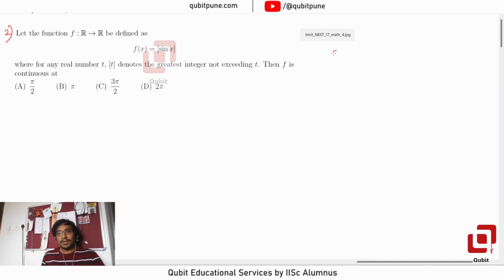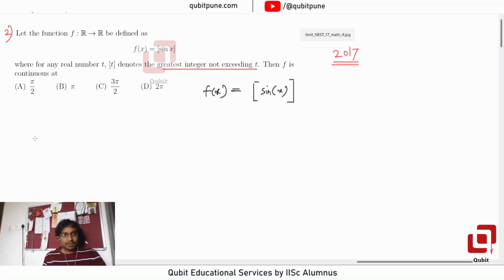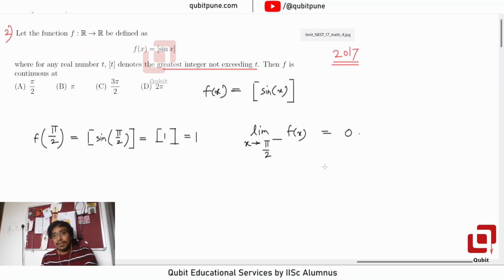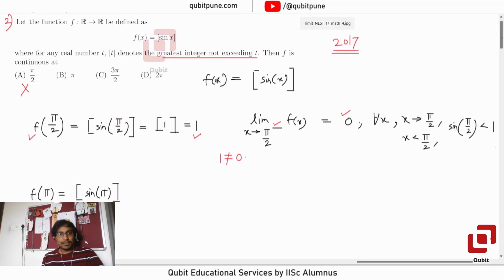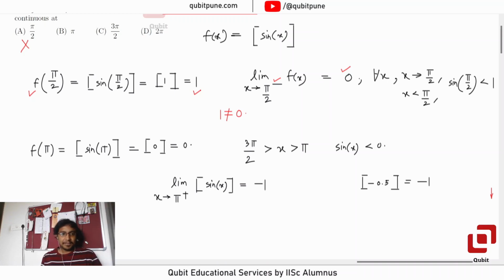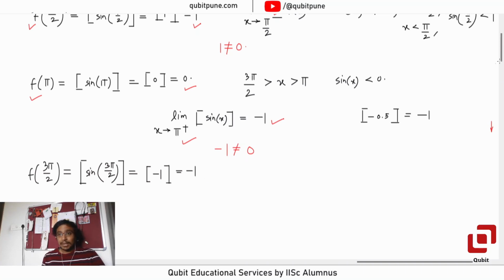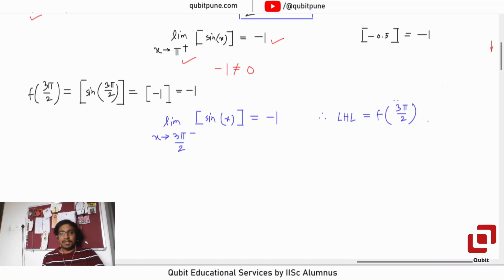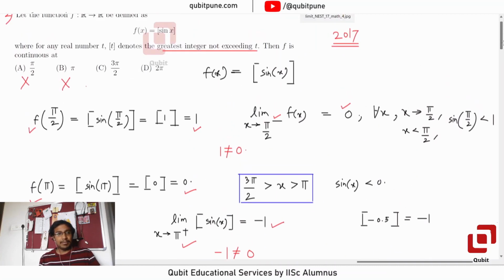NEST 2017 Mathematics Q4 Solution